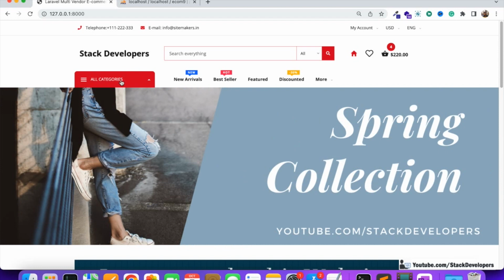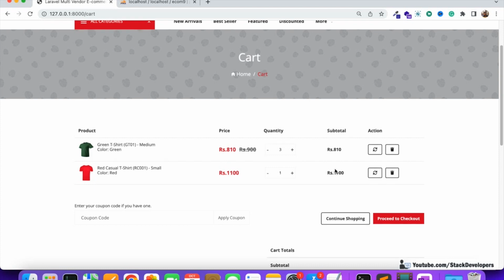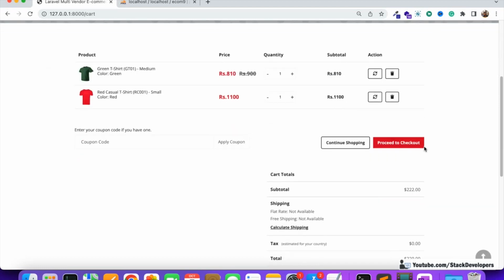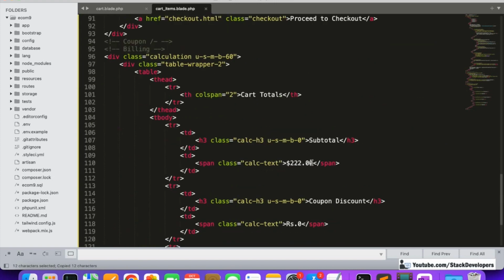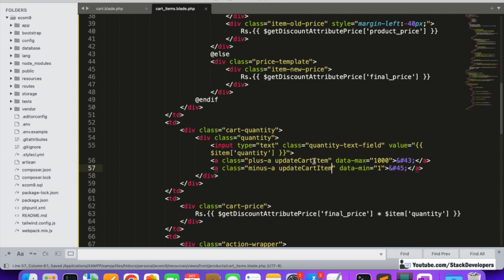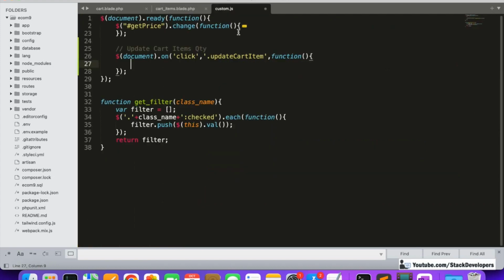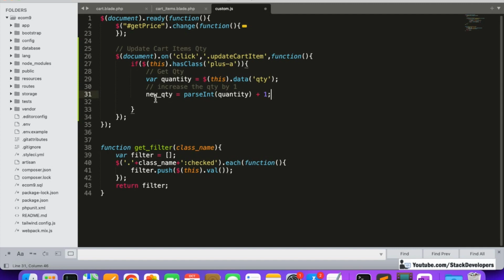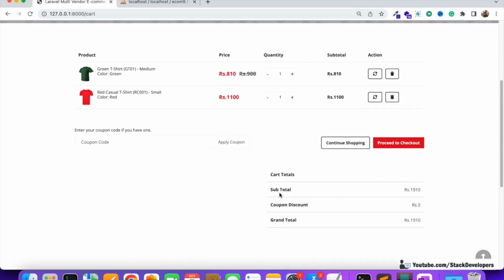Laravel 9 Tutorial #101 | Shopping Cart (III) | Update Quantity of Cart Items via Ajax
In Part 101 of the Laravel 9 Tutorial to create a Multi-Vendor E-commerce Website in Laravel 9, we will continue working on the shopping cart page.

From this video, we will work on updating the quantity of Shopping Cart Items via Ajax. But first of all, we will show the Sub Total and Grand Total of the products.

1) Create cart_items.blade.php file:-
First of all, create cart_items.blade.php file at path /front/products/ and move foreach loop of cart items located at cart.blade.php file.

2) Update cart.blade.php file:-
Include cart_items.blade.php file inside cart.blade.php file and embed it in div with id AppendCartItems.

Now check once if the cart page is coming fine and the product is added correctly in the cart so that we can move further.

3) Update cart_items.blade.php file:-
Now update the cart_items.blade.php file and add class updateCartItem qtyMinus for the Quantity minus button and add class updateCartItem qtyPlus for the Quantity plus button. And pass the cart id in the data-cartid attribute and the current quantity of product in the data-qty attribute.

4) Update custom.js file:-
Now add a jQuery function for updating cart items in the custom.js file which we will call on click of updateCartItem class where we will get cart id and current product qty and will check if the user clicks on the plus or minus button. If the user clicks on the plus button, then we increment the qty by 1 and if the user clicks on the minus button then we decrement the qty by 1 but make sure to add a check if qty is less than 1.

We will use jQuery syntax a lot in this part so watch below jQuery playlist to learn more about jQuery:-

In the next video, we will continue working on updating cart items quantity with Ajax.